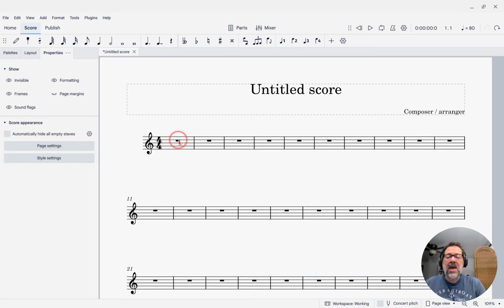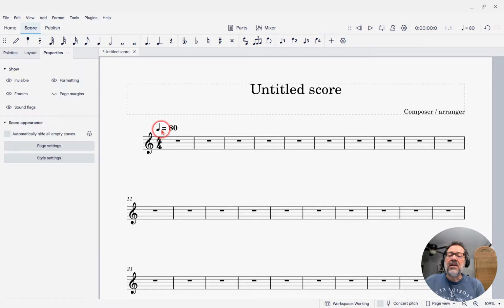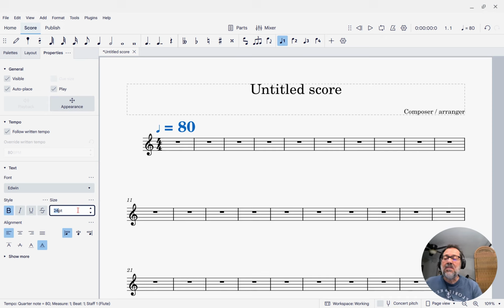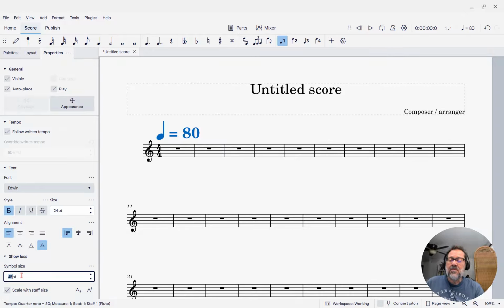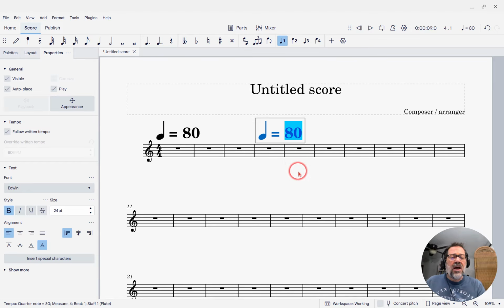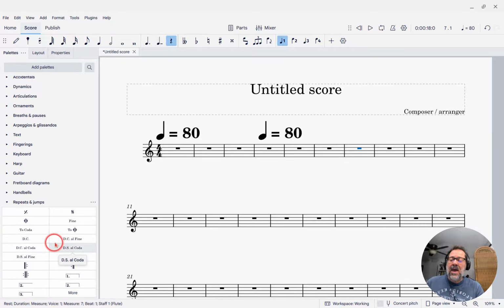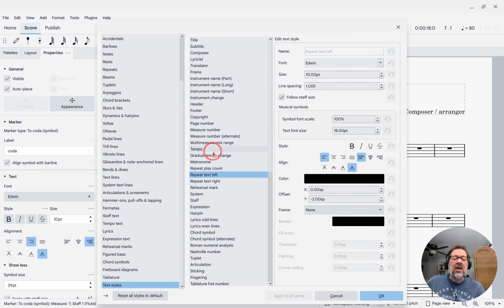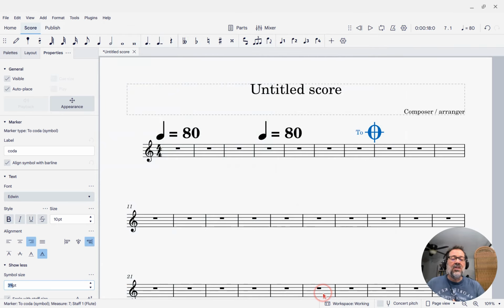Scaling of musical symbols in text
Musical symbols can be incorporated into text via the "Add symbols" button on the text toolbar, and a number of palette elements are pre-composed text with musical symbols incorporated. MuseScore Studio gives you independent control over the sizes of text and musical symbols within a text element, and you can save these as style settings.  This allows you to set custom sizes for things like notes within tempo markings or coda signs.  In this video post, I demonstrate how to use set the size of musical symbols with text and how to save these as style settings.